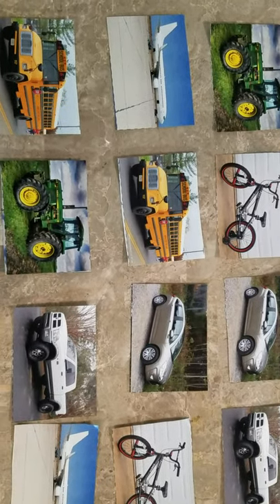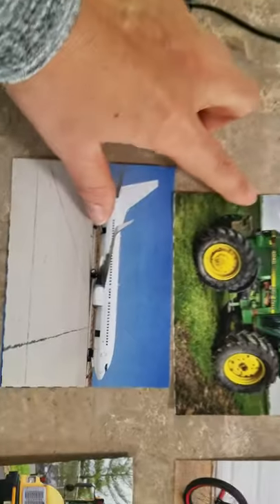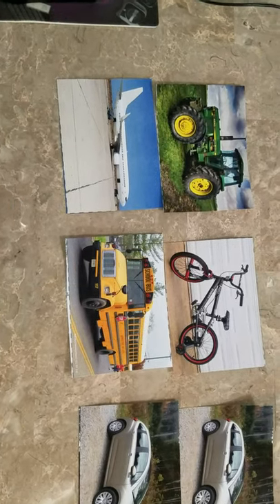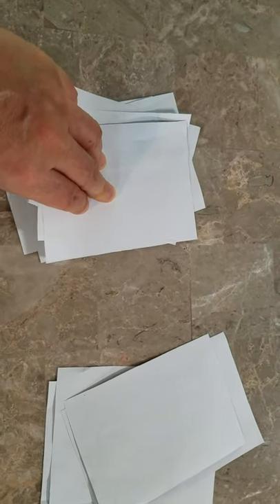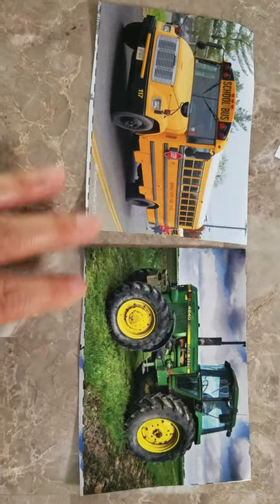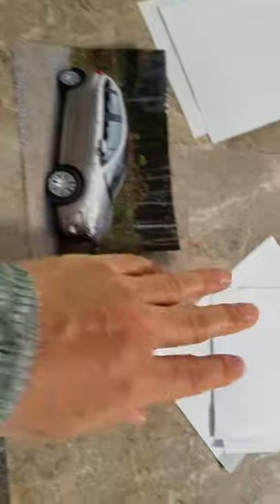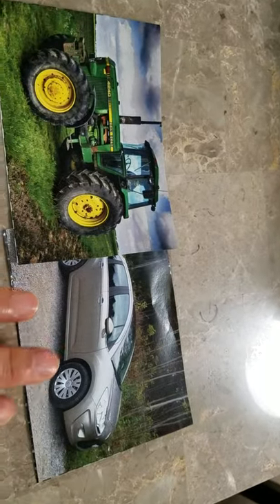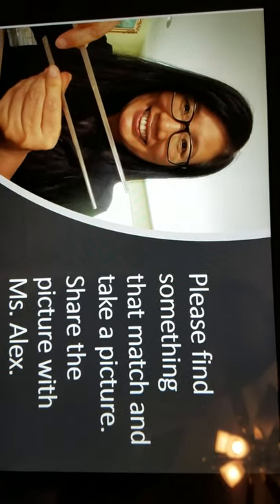Alex shows how to play a matching game (ELM 10)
Self-Regulation (Paying Attention)
Children can observe how to determine whether two vehicle picture cards match.